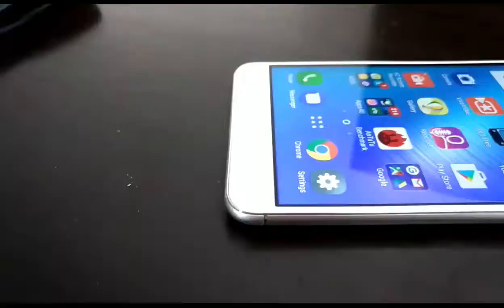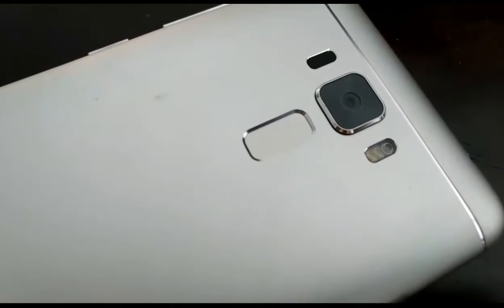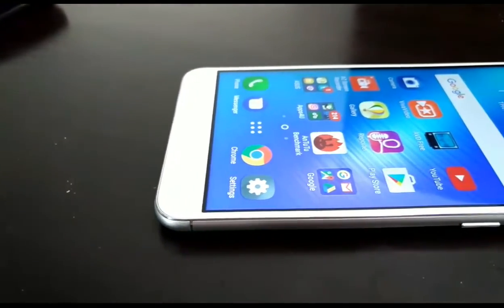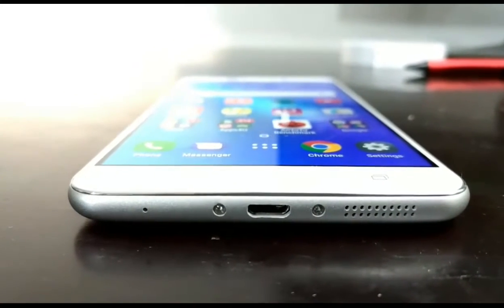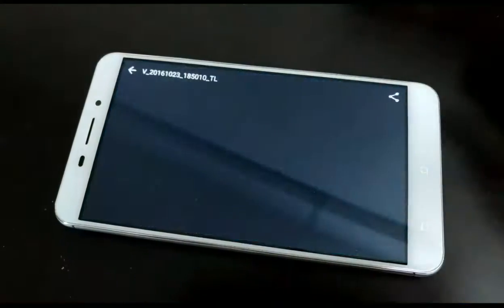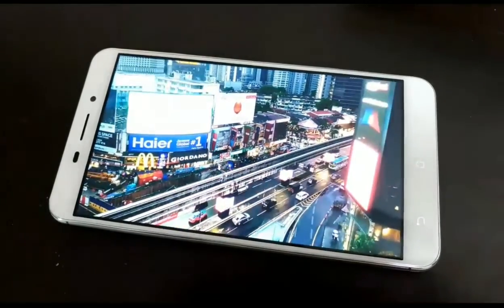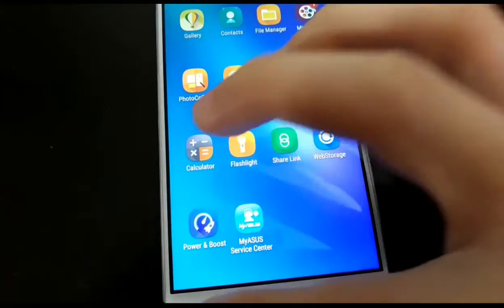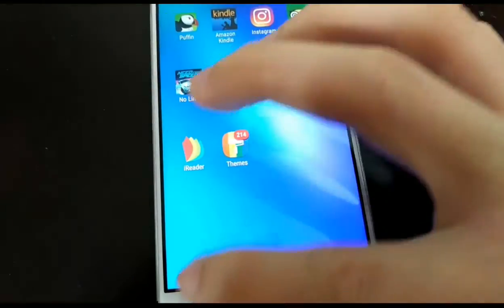ASUS ZenFone 3 Laser Full Review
Keong reviews the ASUS ZenFone 3 after using it really extensively.